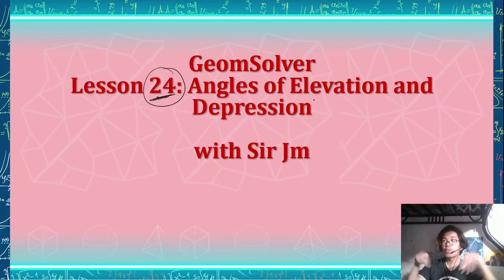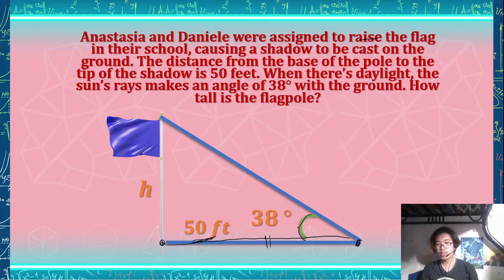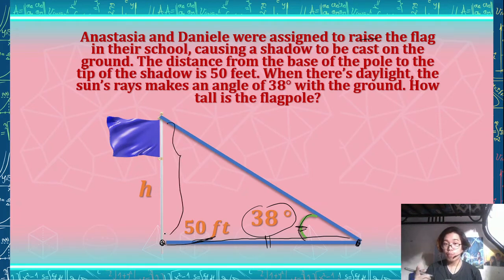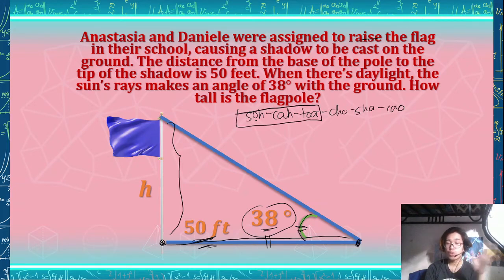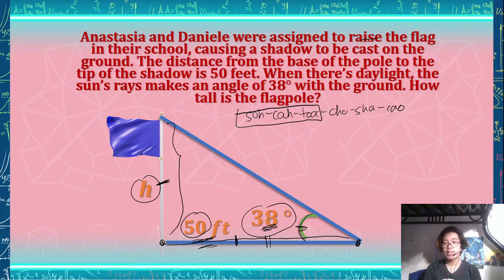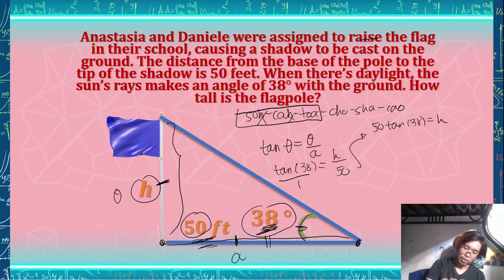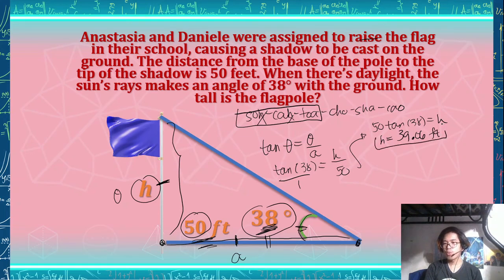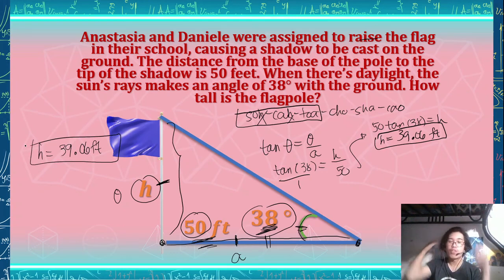GeomSolver 24.1 Angles of Elevation and Depression Flagpole Problem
Geometry
Grade 8, MSHS
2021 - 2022